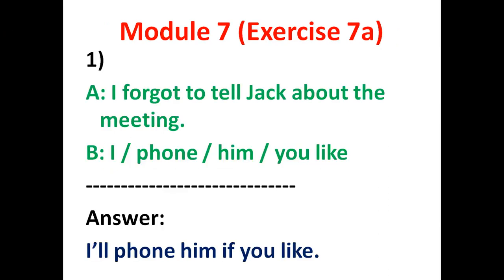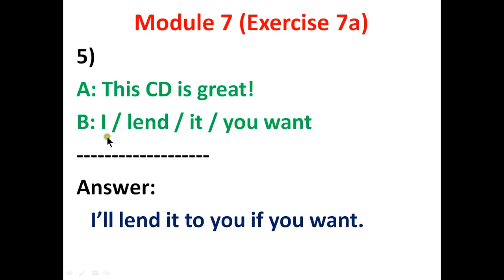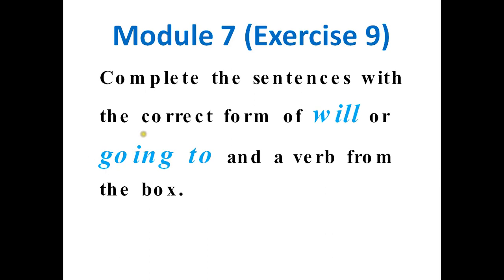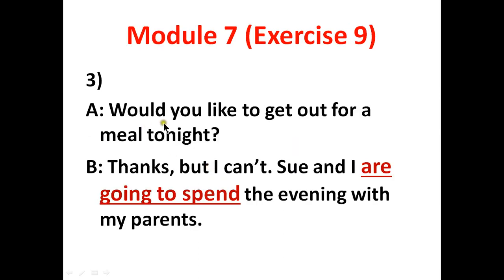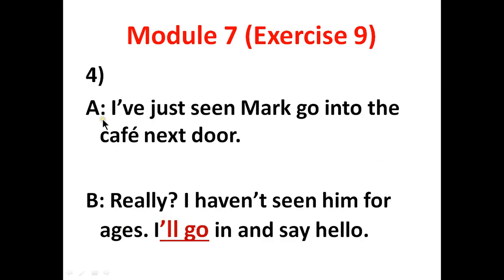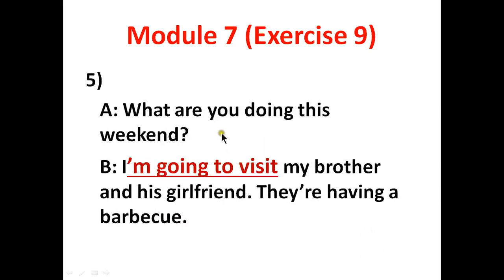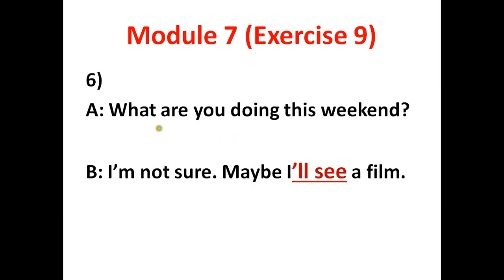Grade 8 English Grammar Module 7, Exercises 5 and 6